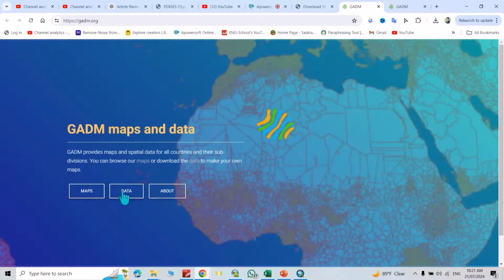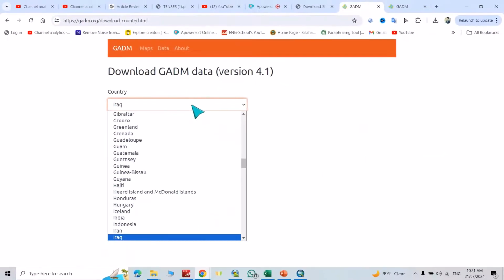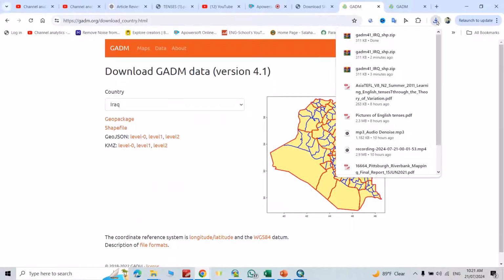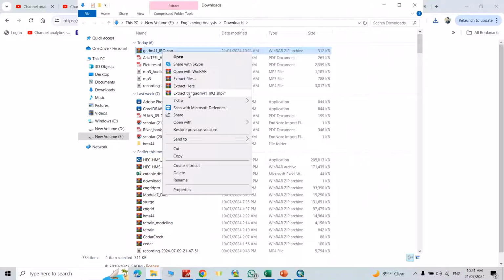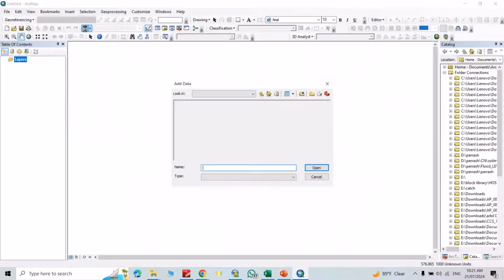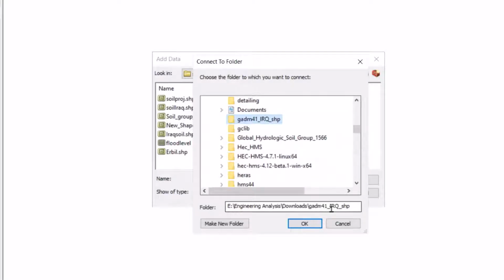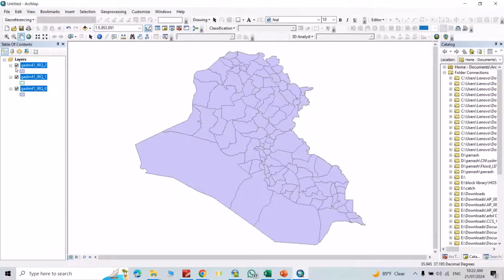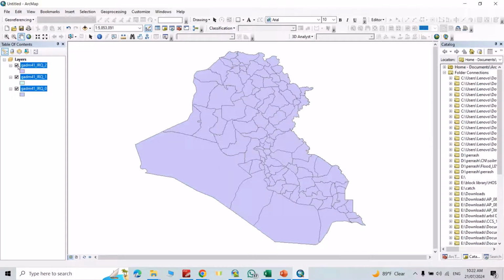How To Download Shapefile For Free | Shapefile for country City , Study Area